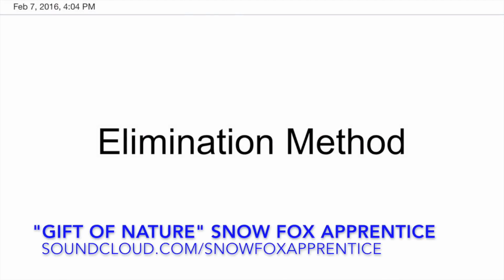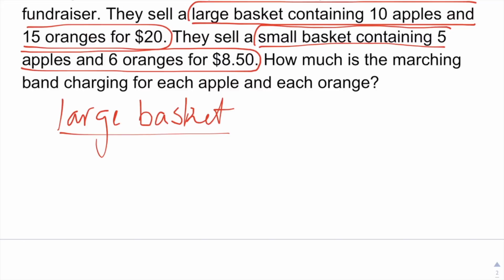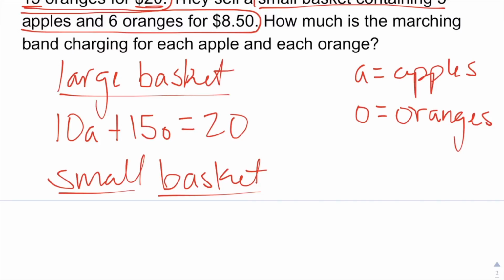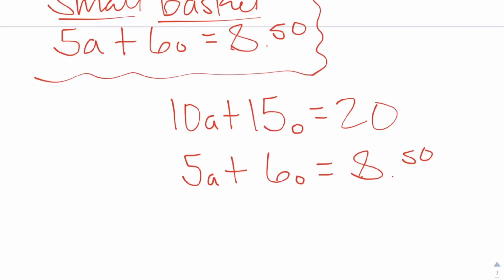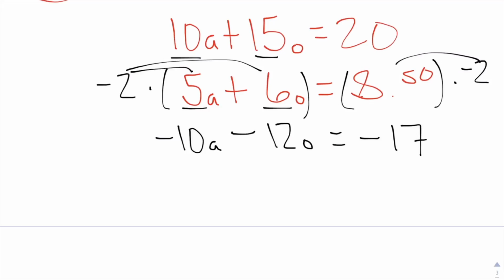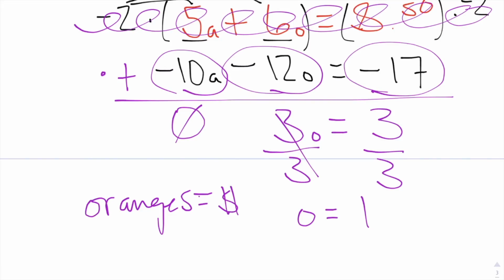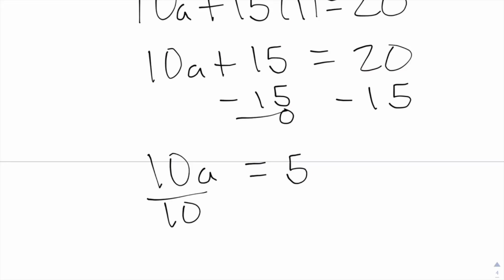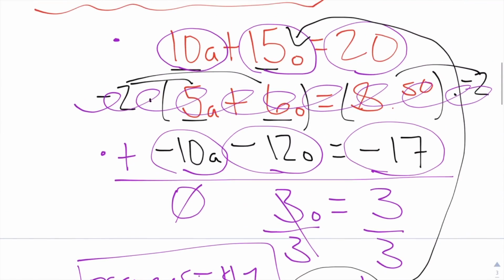Elimination Method (Systems of Linear Equations)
Hello everyone!
This is a quick video demonstrating the elimination method. This is also the first video where I have music playing in the background. Let me know how you like it, or if its distracting. This is something I have been wanting to do for a while on my videos.

Mario Mendez